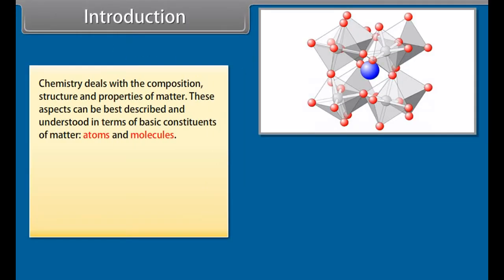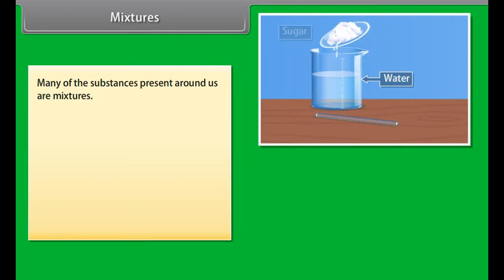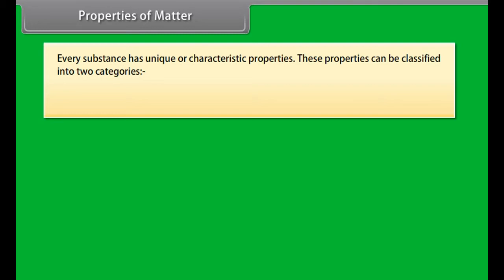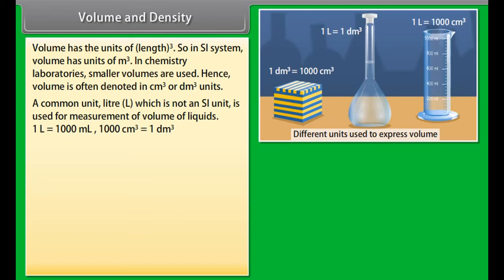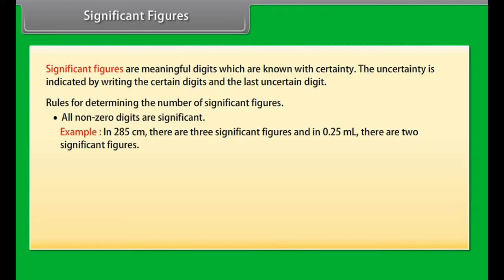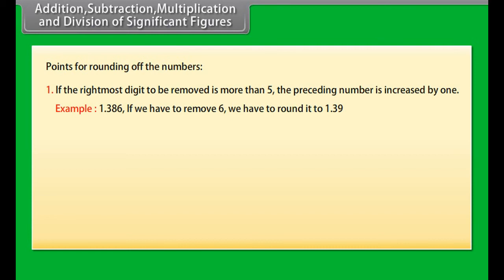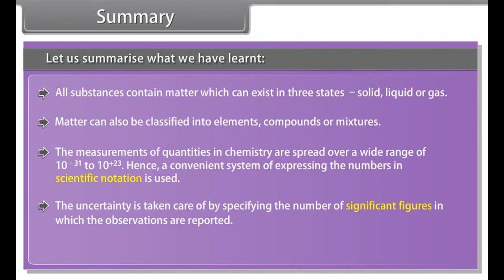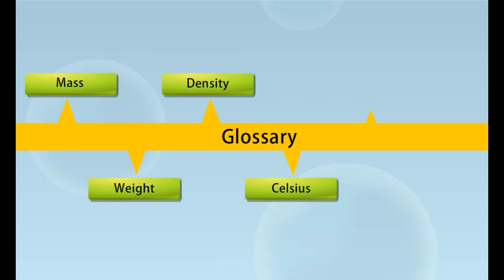Class 11 Chemistry - Some Basic Concepts of Chemistry I CBSE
Some basics concepts of chemistry:

Grade 11th
Subject: Chemistry Class 11th
Lesson :  Class 11th Basic concepts of chemistry

This chapter discuss the more on the scope of Chemistry. Chemistry is a subdivision of science which deals with matter; its properties, structure, and composition. It is also commonly known as the science of all atoms and molecules.
Chemistry contains several other branches which include:
Organic chemistry, Analytical chemistry, Inorganic chemistry, Industrial chemistry, Physical chemistry, Biochemistry, and Nuclear chemistry.

To bring a systematic approach, International System of Units was set up and it contains the categories of 7 physical quantities which include:
1) Length
2) Mass
3) Time
4) Temperature
5) Electric current
6) Luminous intensity
7) Amount of a substance

difference between precision and accuracy
role of chemistry in different spheres of life
classify different substances into elements, compounds and mixtures
Define SI based units
Differentiate between precision and accuracy
physical states of matter
classification of matter
properties of matter
international system of units
significant figures